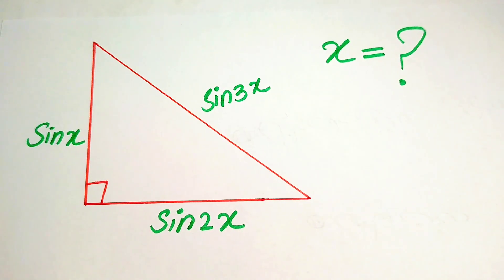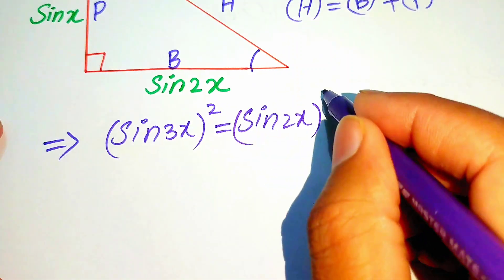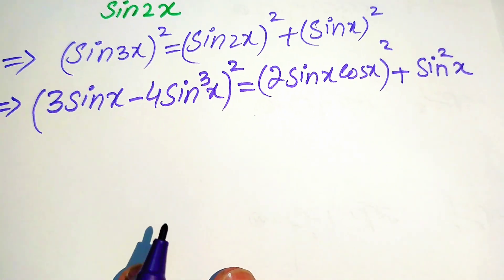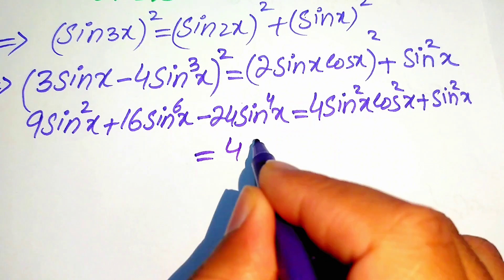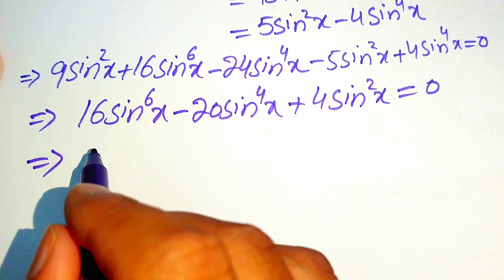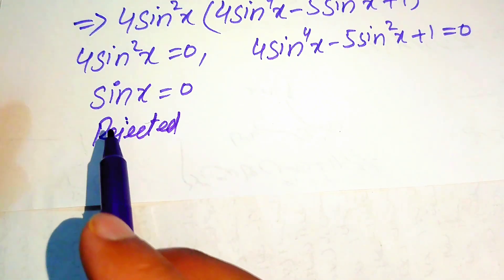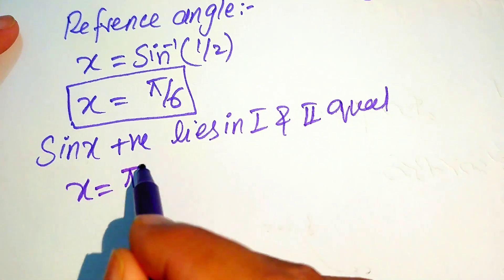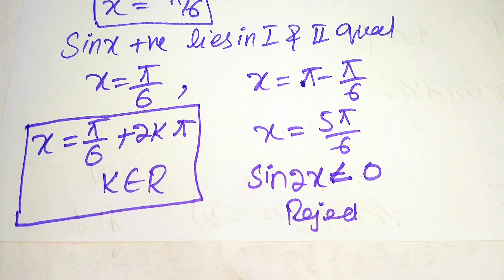Math Olympiad Geometry Problem | How to solve for "X" in this problem?